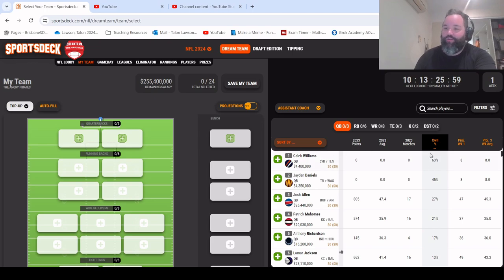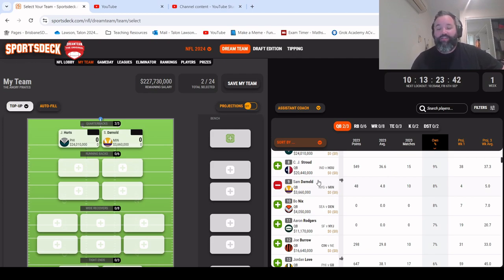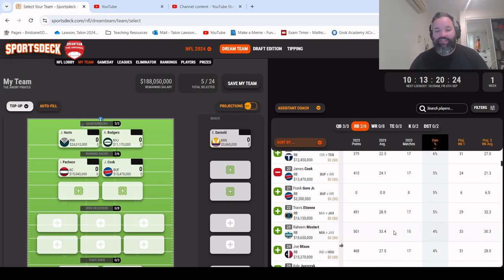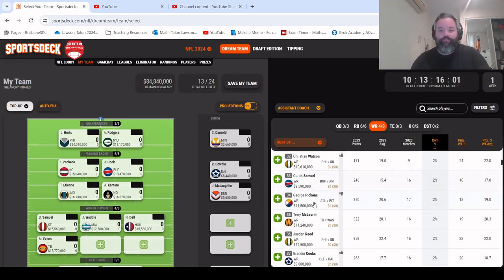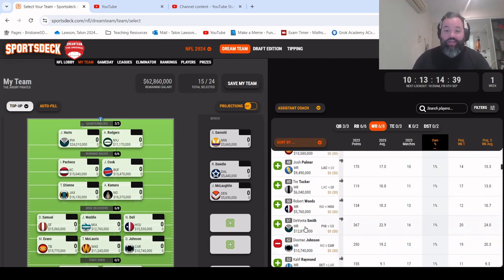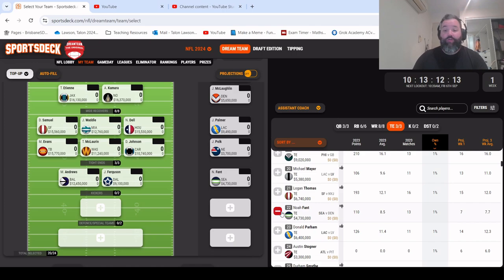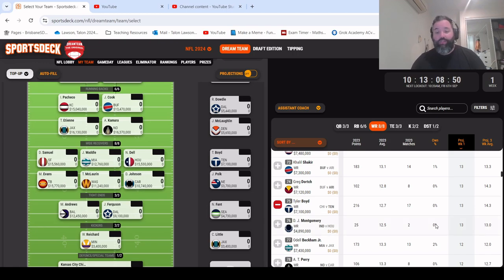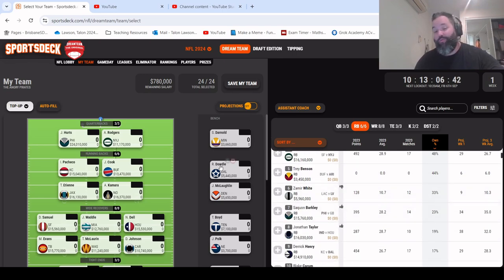NFL Dream Team 2024 - POD Squad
A look at the potenital differentials which we can use to gain an edge over the crowd for NFL Dream Team in 2024.